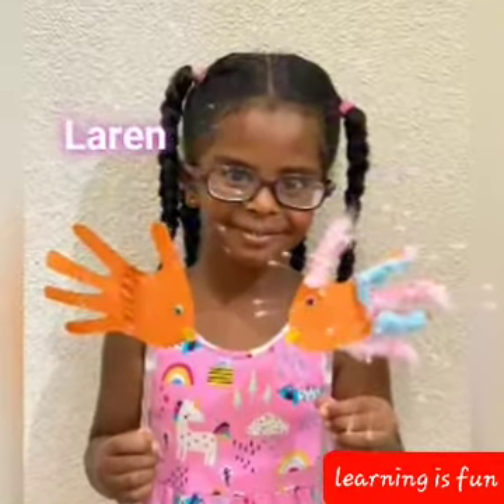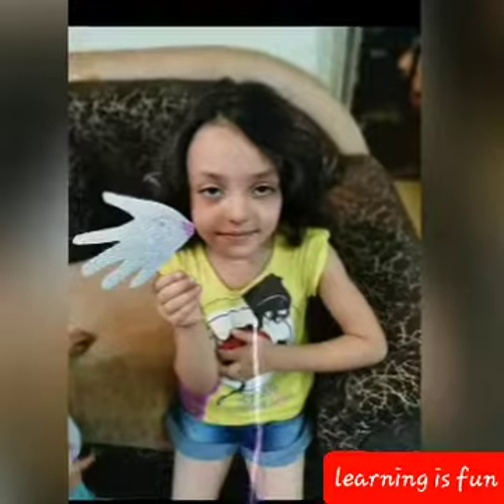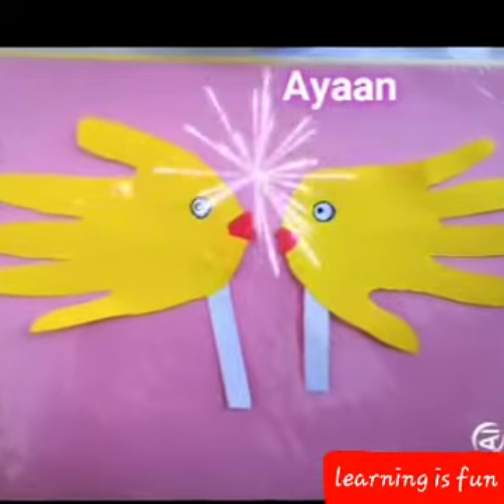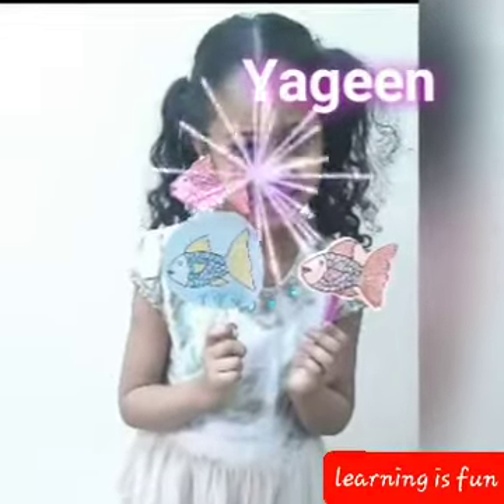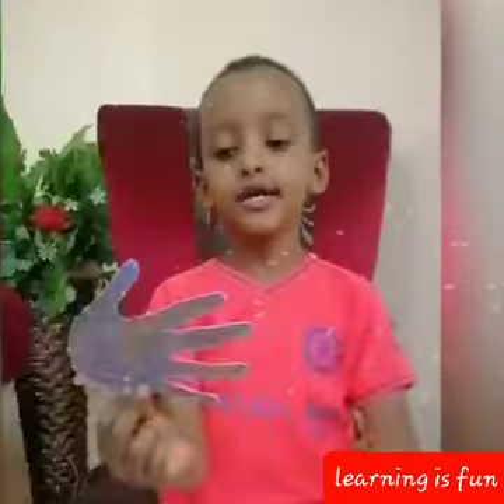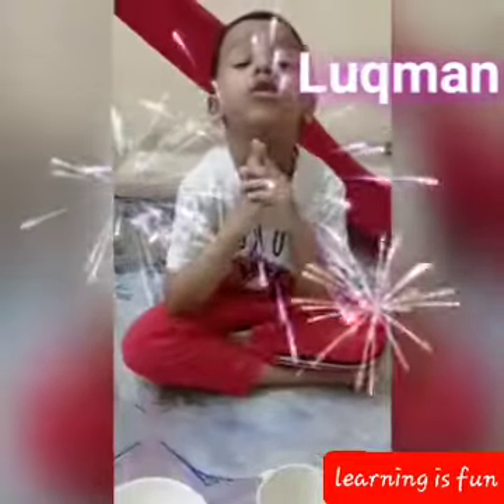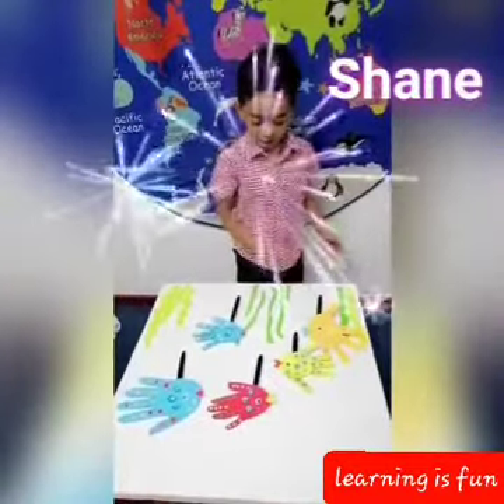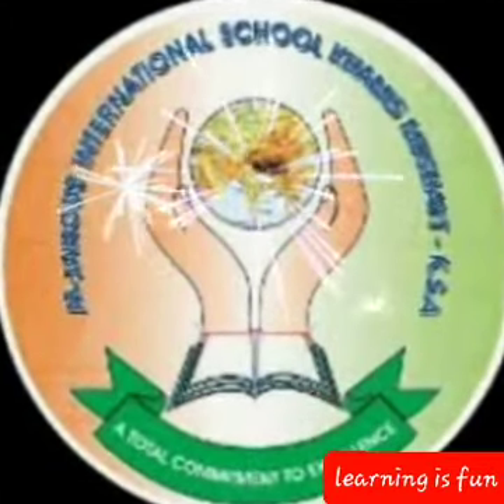Art integrated learning || Letter F activity || Art & craft||Fish on a stick